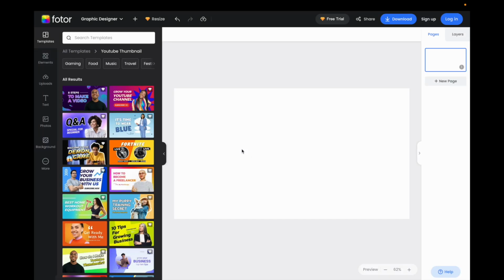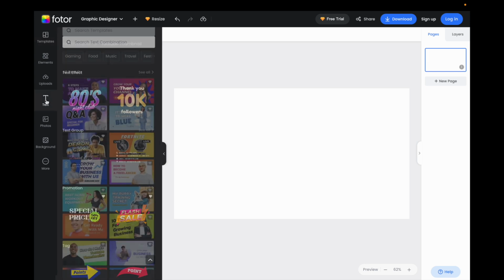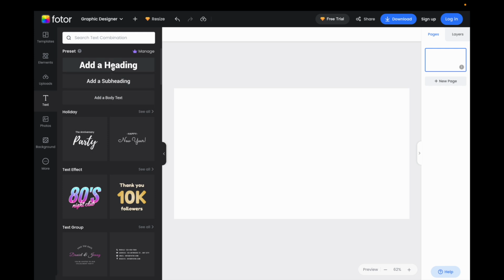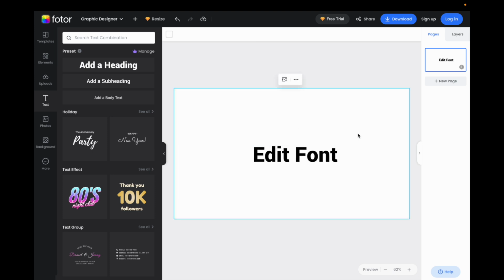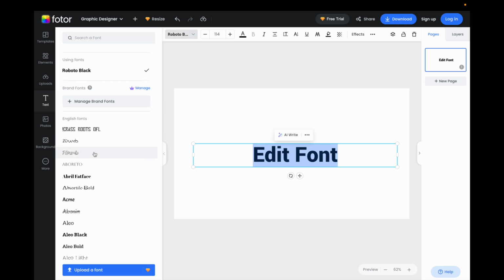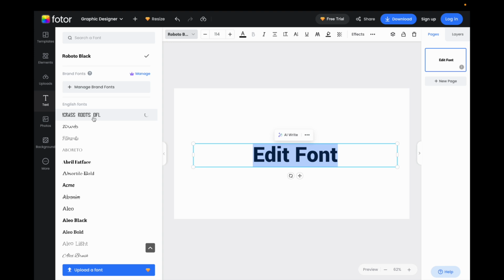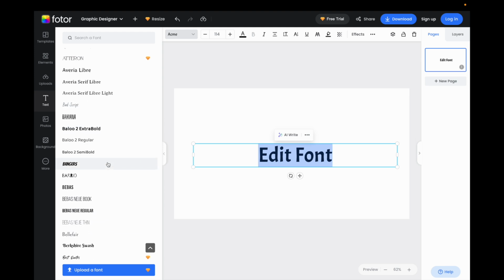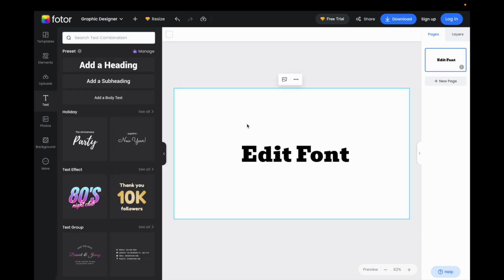How To Edit Text Font On Fotor | Fotor Tutorial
Want to give your design a fresh look with custom fonts? This step-by-step tutorial will show you how to edit text font on Fotor, an easy-to-use online photo and design editor. Whether you're creating a social media post, flyer, or thumbnail, Fotor allows you to choose from a wide range of fonts to match your style. In this guide, you'll learn how to select a text box, access the font menu, browse different font styles, and apply them to your design. You’ll also discover tips on adjusting size, color, and spacing for a polished finish. Perfect for beginners, this tutorial works on both desktop and mobile.

how to change text font style in Fotor editor, step-by-step tutorial to edit fonts on Fotor, how to customize text appearance in Fotor, how to access and apply fonts in Fotor designs, how to adjust text font and size on Fotor